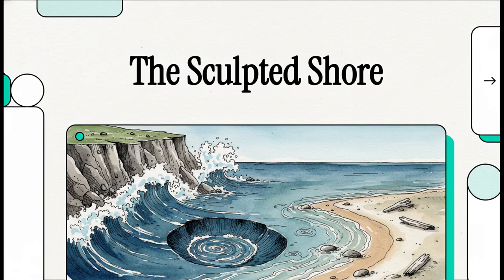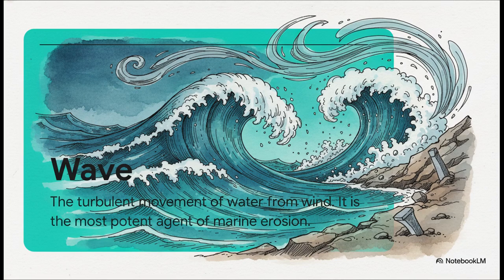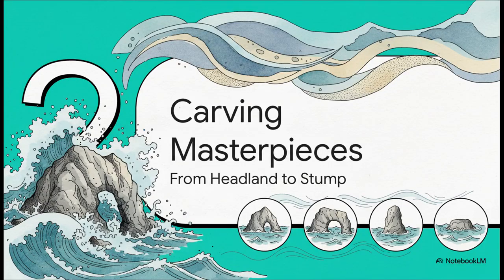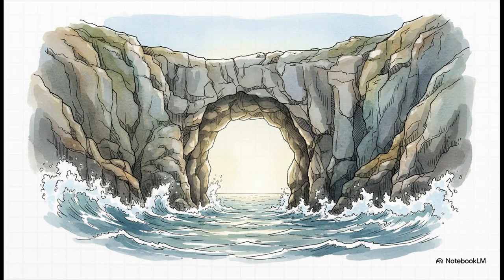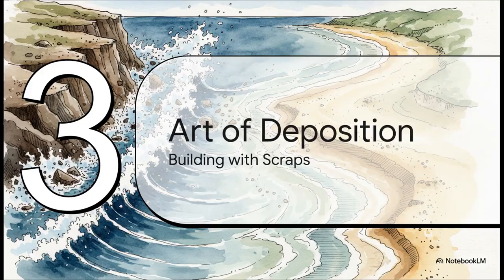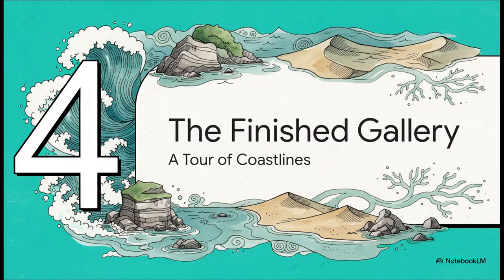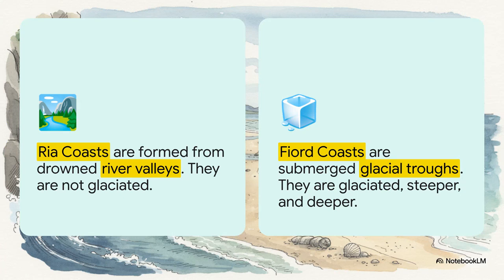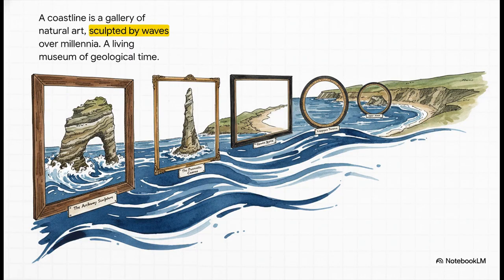The sculpted shore